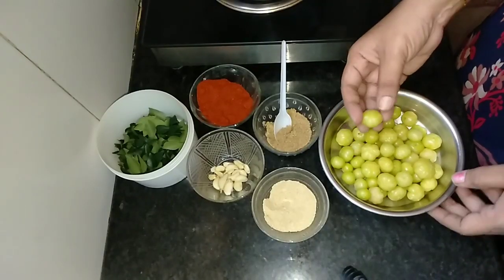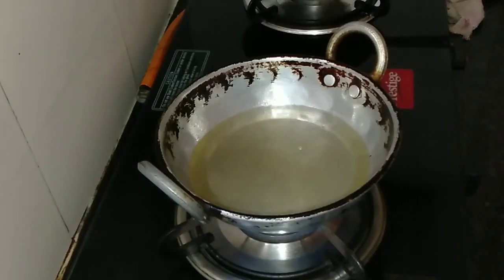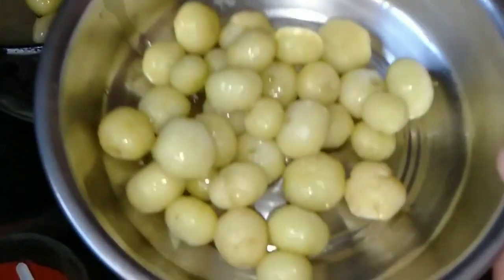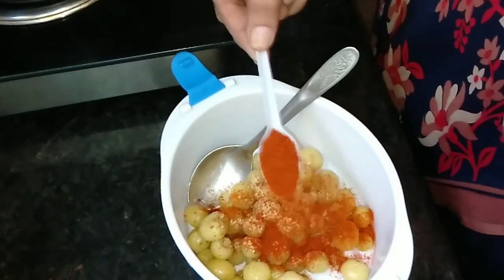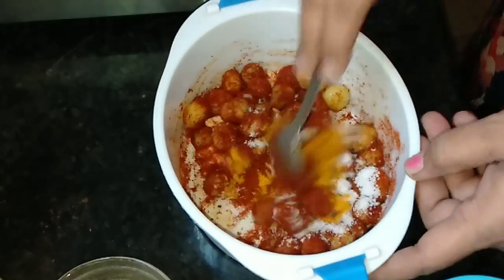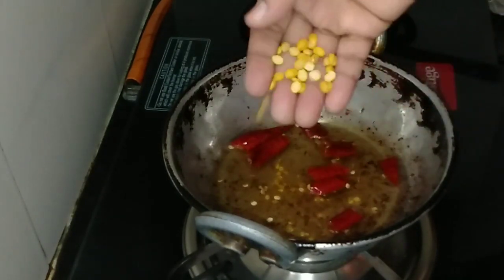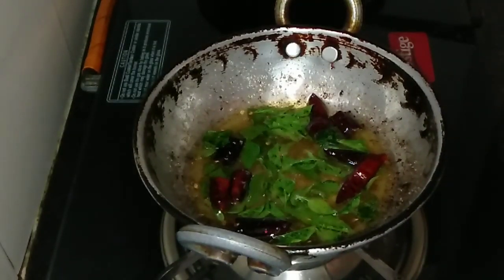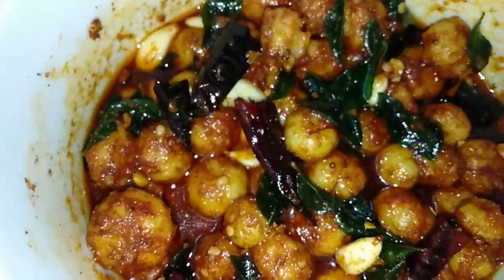చిన్న ఉసిరికాయ పచ్చడి 🤤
మా వీడియో మీకు నచ్చినట్లైతే లైక్ చేయండి షేర్ చేయండి మరిన్ని వీడియోస్ కోసం మా ఛానల్ సబ్స్క్రైబ్ చేయండి